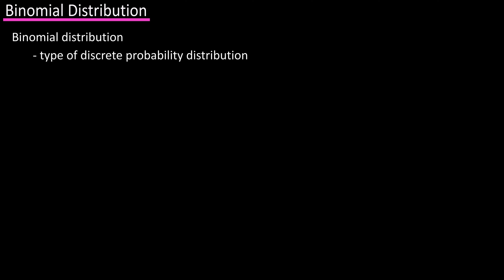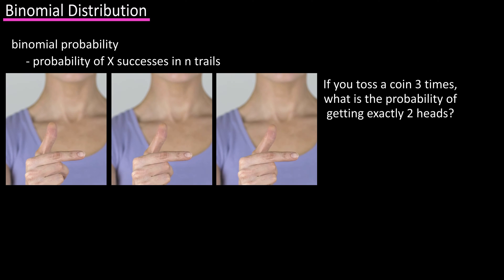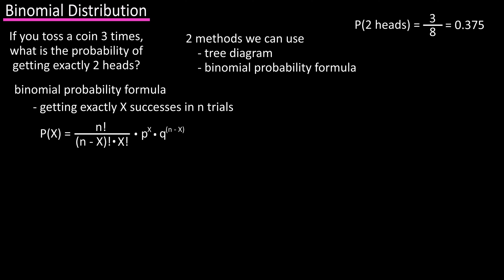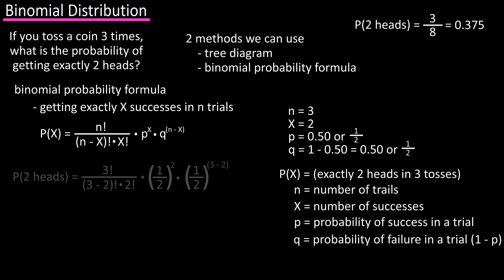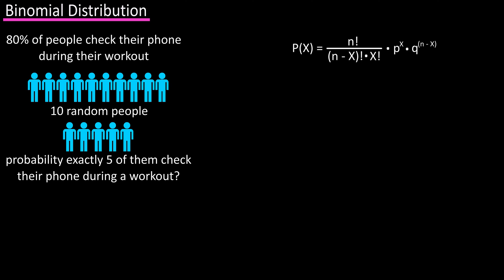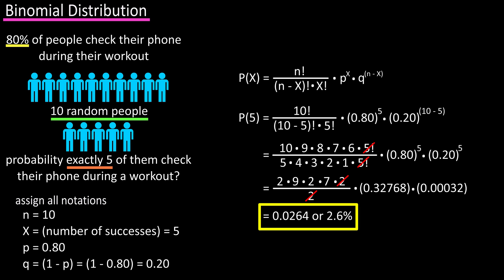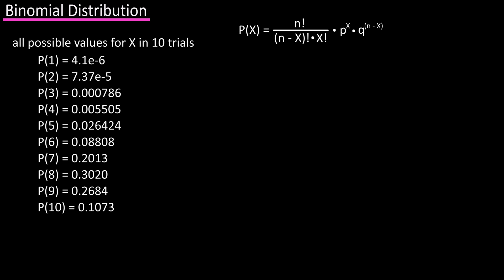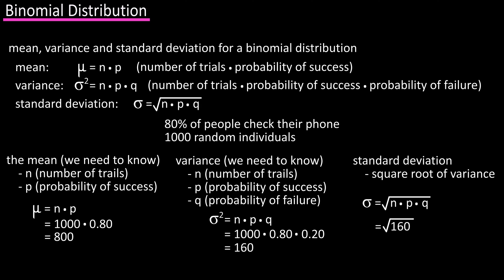What Is The Binomial Probability Distribution Formula - Mean Variance Standard Deviation Explained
In this video we discuss what is and how to calculate the binomial probability distribution.  We also cover the binomial distribution formula and go through a couple of examples of how to use the formula, and explain how to calculate the mean, variance and standard deviation.

Transcript/notes (partial)
Binomial distribution
The binomial distribution, which is a type of discrete probability distribution, consists of the probabilities of the outcomes of a binomial experiment.  And these experiments come from probability problems that have only 2 outcomes, or can be reduced to 2 outcomes.

For instance, a coin flip can be either a head or a tail, and on a test, a multiple choice question can be reduced to correct or incorrect.

There are 4 requirements for a binomial experiment; number one is that there must be a fixed number of trials.  Number 2 is that each trial can have only 2 outcomes, or be reduced to 2 outcomes, and these are often referred to as a success or failure.  Number 3 is the outcomes of each trial must be independent of one another.  And number 4 is the probability of a success must be the same for each trial.

Binomial probability is the probability of x successes in n trails.  For instance, if you toss a coin 3 times, what is the probability of getting exactly 2 heads?  Checking this problem against the binomial requirements, there are a fixed number of trials, in this case, 3 trials.  There are only 2 outcomes for each trial, heads or tails, and we could term getting a head as a success and a tail as a failure.  The outcome of each trial is independent, as no toss has any affect on another toss.  And the probability of success, getting a head is the same for each trial, there is a 50% probability of getting a head on each trial.

There are 2 main ways to find the probability of our question.  The first is 2 use a tree diagram and the multiplication rule, as you see here.  And the probability equals 3 over 8, or 0.375.

The second way to find the probability is to use the binomial probability formula.  The formula for getting exactly x successes in n trials is probability of x equals, n factorial divided by n minus x factorial times x factorial times p to the x times q to the n minus x.  This formula may look a bit intimidating, but it’s actually not that bad if you break it down and we will use our probability question to do that.

So, probability of x, is the probability of x successes, in our problem this is the probability of getting 2 heads, so, p of x equals 2 heads.  In the formula, n equals the number of trails, and in the problem, there are 3 trials, so n equals 3.  In the formula, x equals the number of successes, and in the problem, we are looking for 2 successes, so x equals 2.  In the formula, p equals the probability of success in an individual trial, and in our problem, the probability of a success, getting a head on the flip is 50% or 1 over 2.  And in the formula, q equals the probability of a failure in a single trial, which is 1 minus p, which equals 50% or 1 over 2.

Now we have all that we need, so we plug into the formula, probability of 2 heads equals, 3 factorial divided by 3 minus 2 factorial times 2 factorial times 1 over 2 squared times 1 over 2 to the 3 minus 2.  And calculating this out, we get 3 over 8 or 0.375, same as the tree diagram.

As an example, lets say you took a poll and found that 80% of people check there phone during their workout.  If you select 10 people at random, what is the probability that exactly 5 of them check their phone during their workout?

So, first we need to check that this fits the requirements for a binomial experiment.

Now that we know it meets the requirements.  So, first we need to assign all of our notations for the formula.  We need to assign n, x, p, and q.  N equals the number of trails, and in the question we are looking at 10 trials.  X equals the number of successes in the n, or 10 trials, and that number is 5, which is given in the question.  P is the probability of success, and that is 80% or 0.80, and q is the probability of failure, which is 1 minus p, which equals 20% or 0.20.

So, we have probability of x, or probability of 5 successes, equals, 10 factorial divided by 10 minus 5 factorial times 5 factorial times .80 raised to the 5th, times 0.20 raised to the 10 minus 5.  I have written the calculation of this out on the screen, and the result is 0.0264, or 2.6%.  So, there is a 2.6% probability of randomly selecting exactly 5 people out of 10 that check their phone during their workout.

Timestamps
0:00 What Is The Binomial Distribution?
0:22 4 Requirements For A Binominal Distribution
0:46 What Is Binomial Probability?
1:33 Binomial Probability Formula
3:02 Example Problem 1 For Binomial Probability Distribution
4:45 Example Problem 2 For Binomial Probability Distribution
5:25 All Probabilities Add Up To 1
5:43 How To Find The Mean, Variance And Standard Deviation For A Binomial Probability Distribution